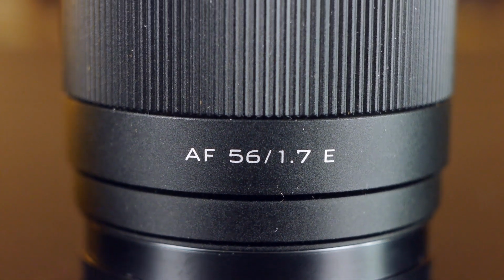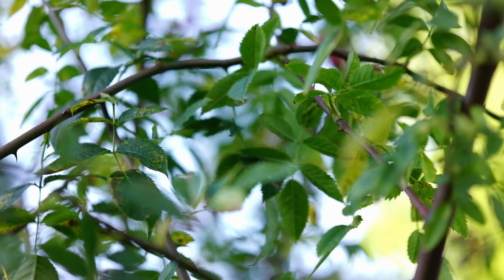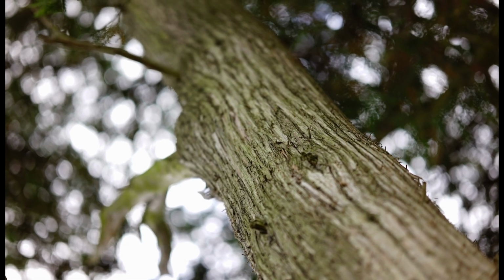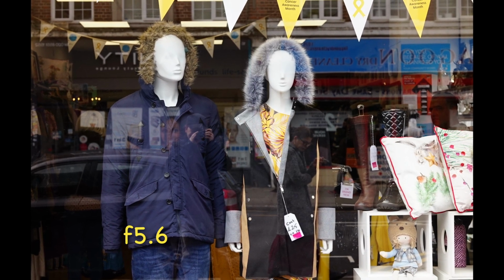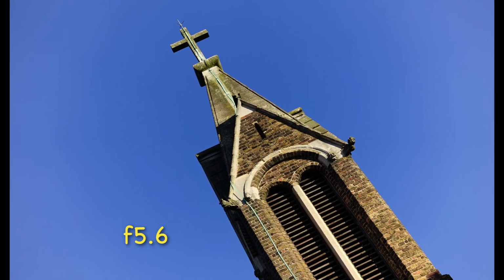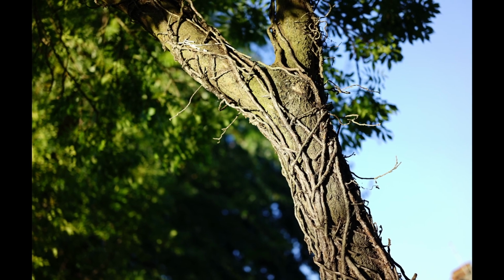Viltrox 56mm f1.7 APS-C for Sony And Nikon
This APS-C autofocus lens from Viltrox, for Sony E mount and Nikon Z mount cameras, is a great little optic.

It's small and light enough to carry all day without feeling the strain, and its wide f1.7 aperture and longer than 50mm focal length mean it will make plenty of background blur.

It's very sharp from wide open and only gets sharper when stopped down, and it has an unusual colour signature that makes some very nice images.

Best of all it's inexpensive. If you're looking for a very capable 50mm lens that won't break the bank, you've found it!

You can buy this lens at these links:

Sony E mount
Nikon Z mount